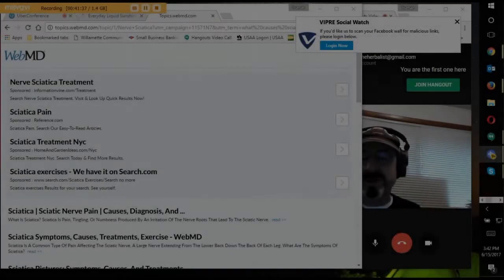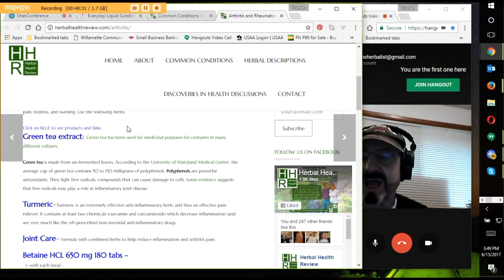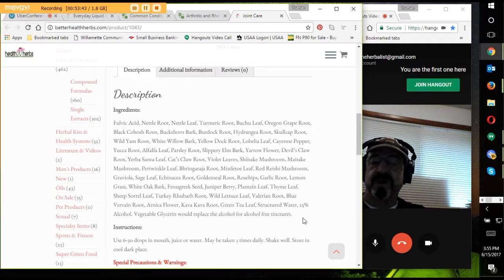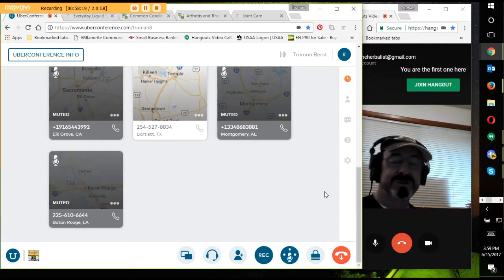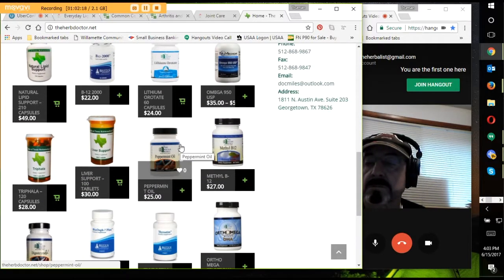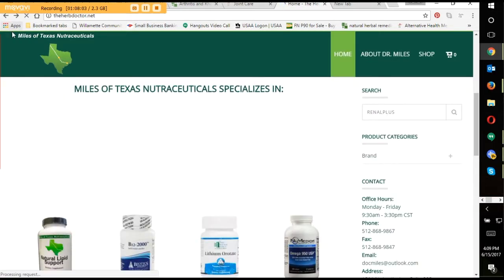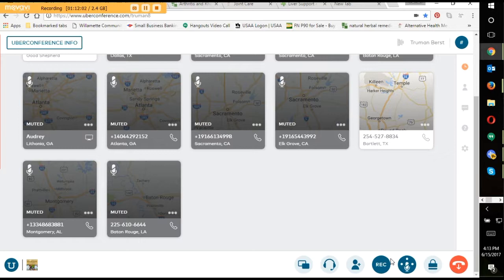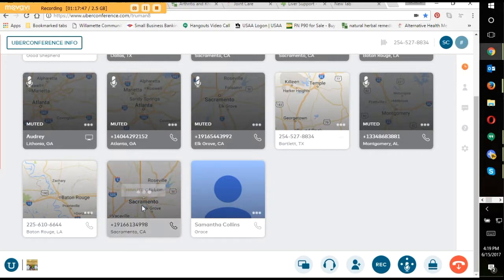2017 06 15 Discoveries In Health Discussion Dr Truman Part 2